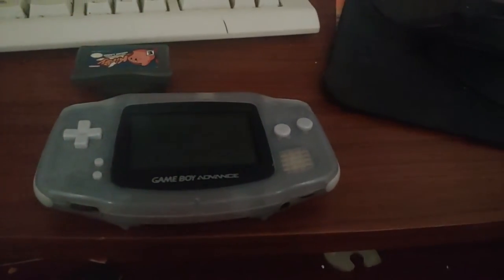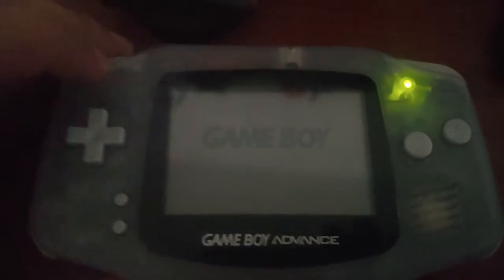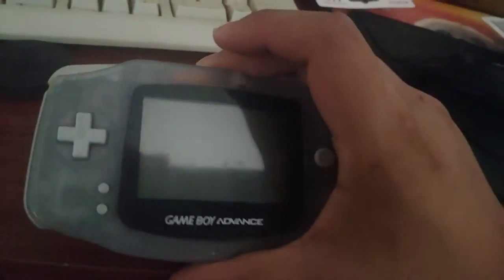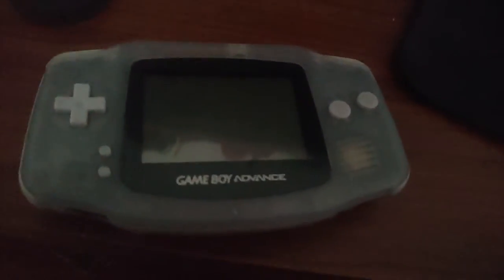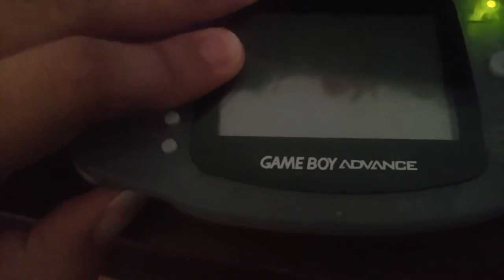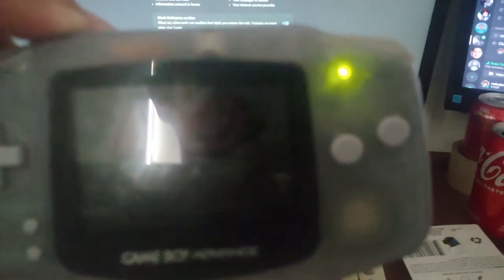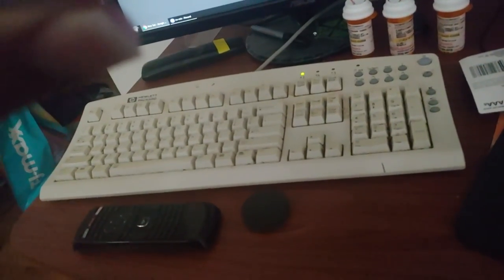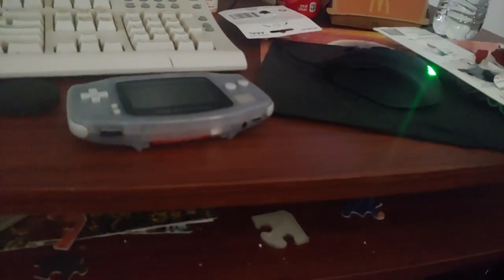Turning on an old ass Gameboy Advance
Don't understand how this example of a Gameboy that's been stuck up someone's ass still works, but whatever.